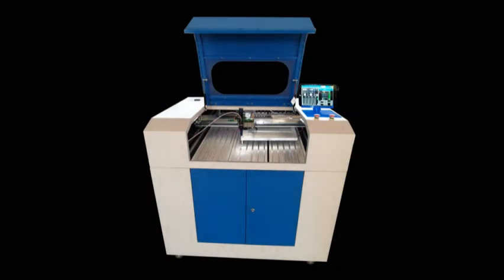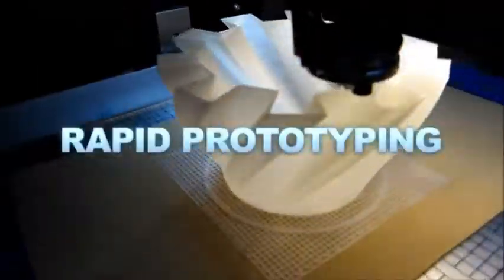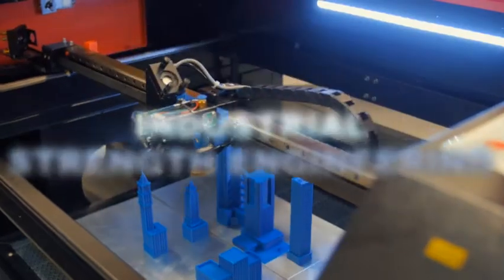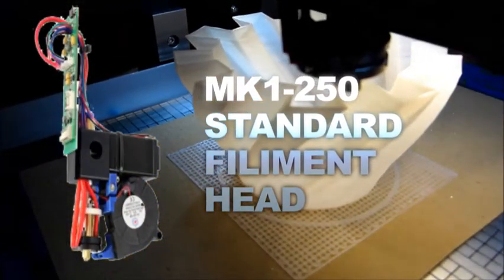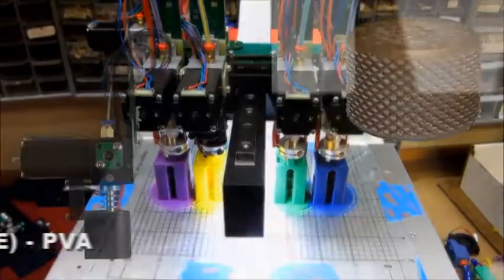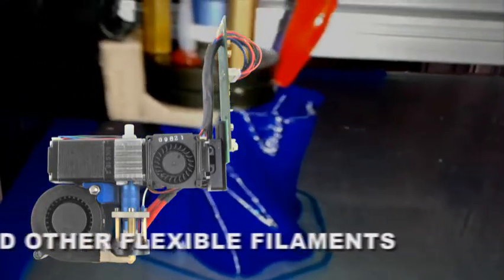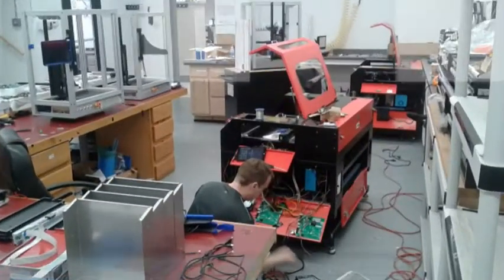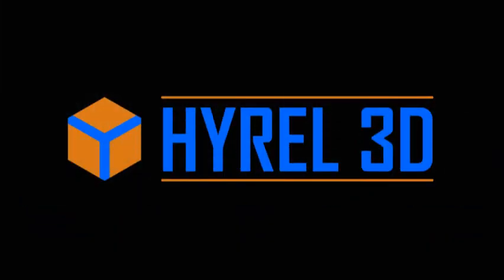Introducing the Hyrel 3D Model 16A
The Hyrel Hydra 16A - our new, Large Format machine, with build volumes up to 600x400x600mm and the option for a 40w O2 laser.